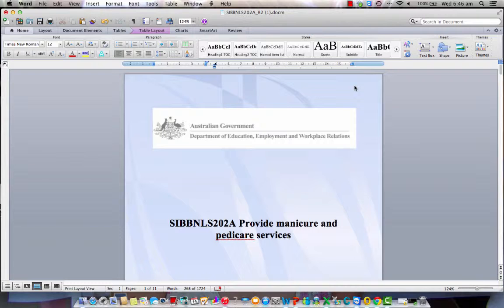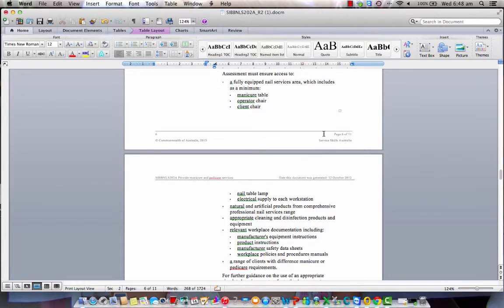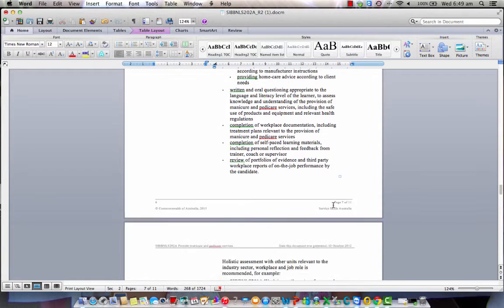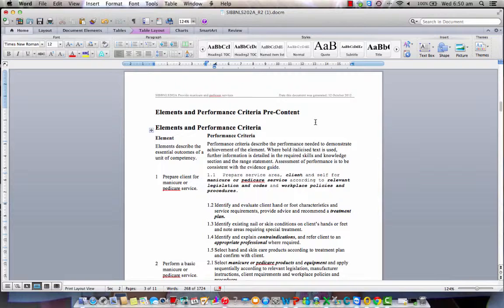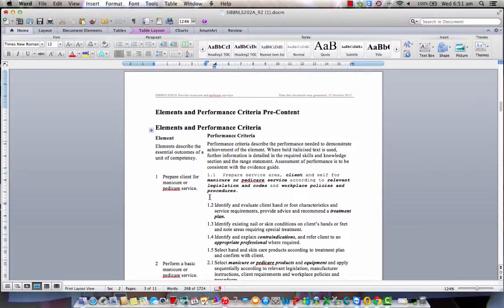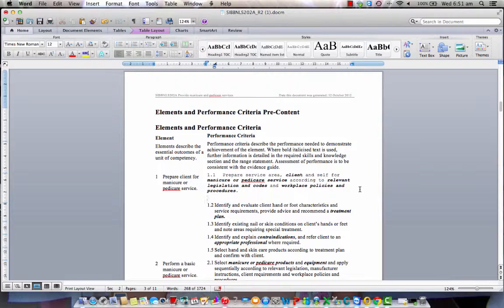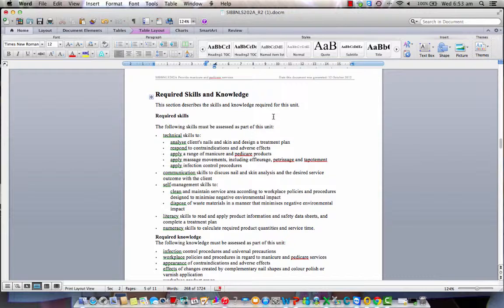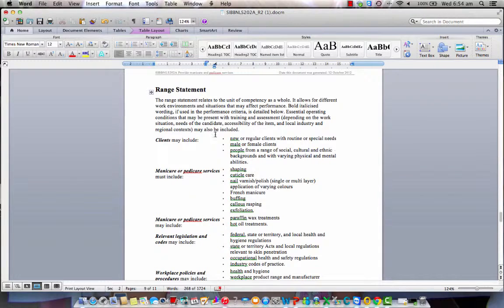unpacking a unit of competency V1